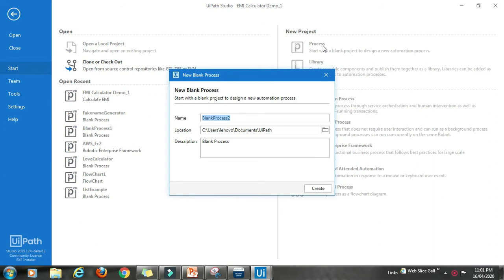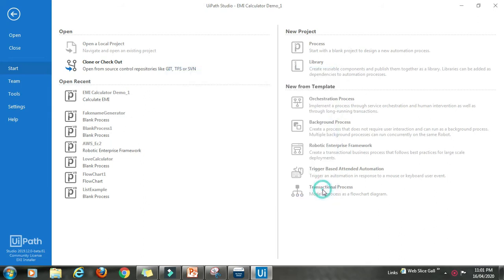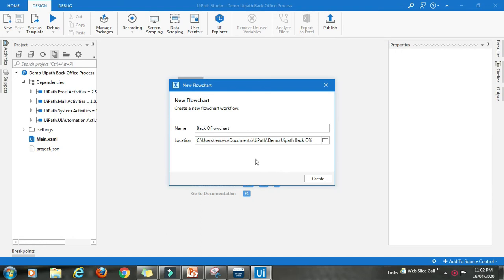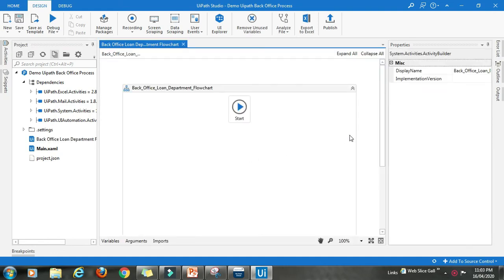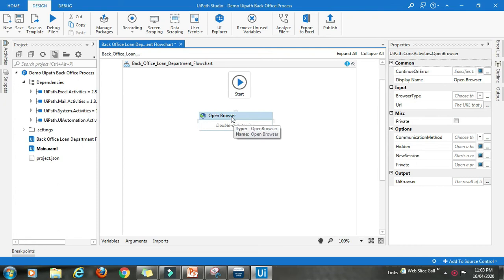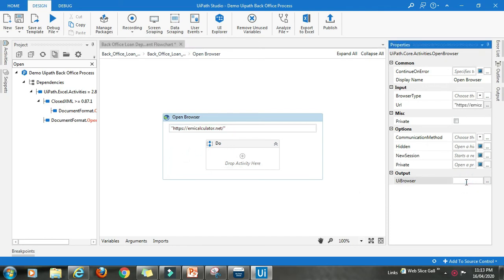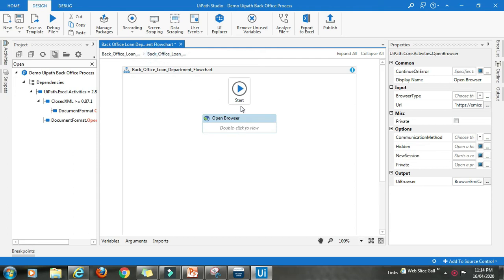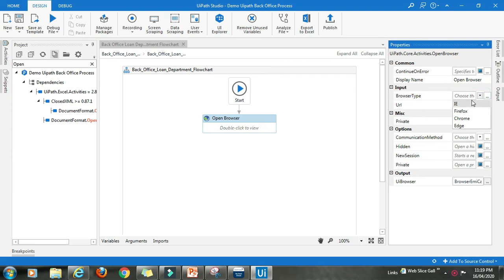05 Flowchart Step 1 Open Browser Actvity